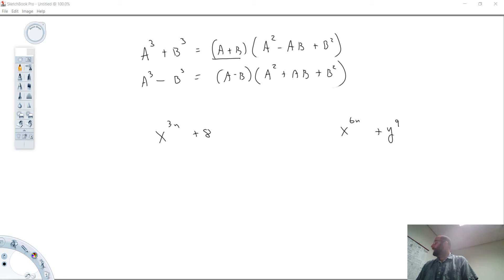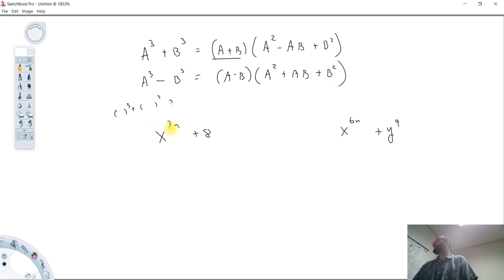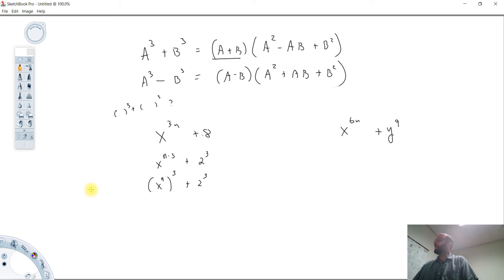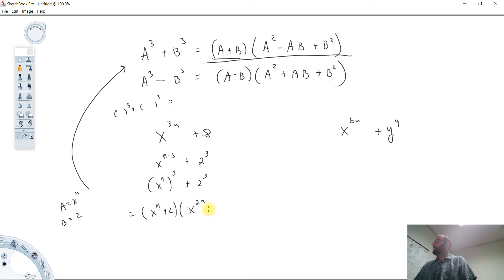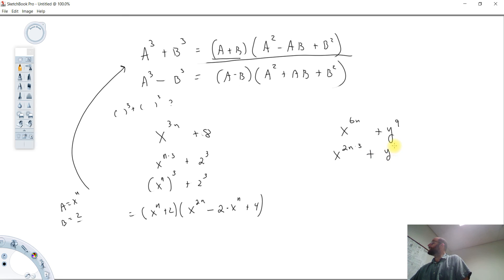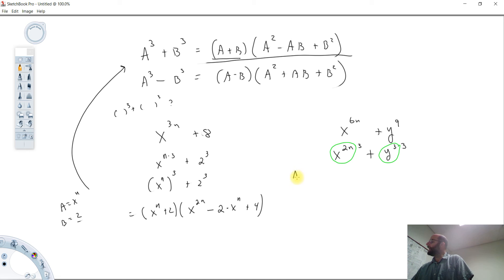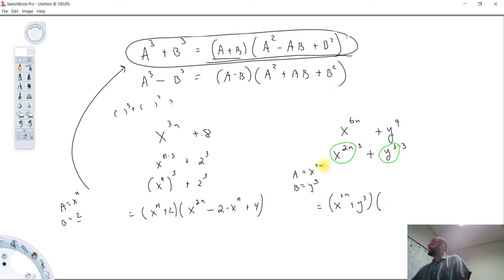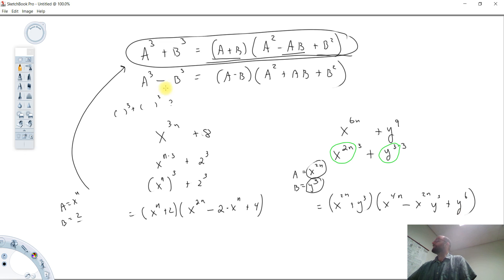factoring sum of two cubes